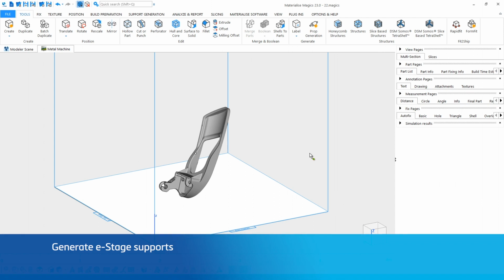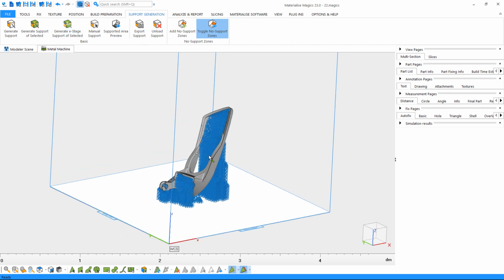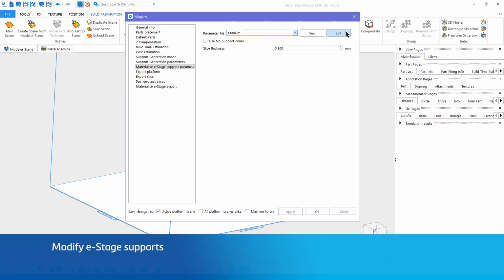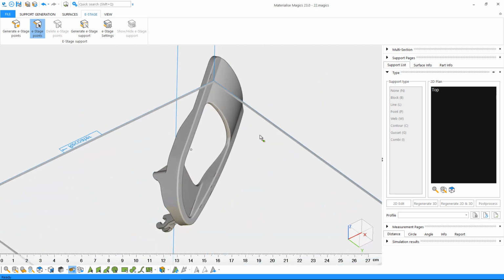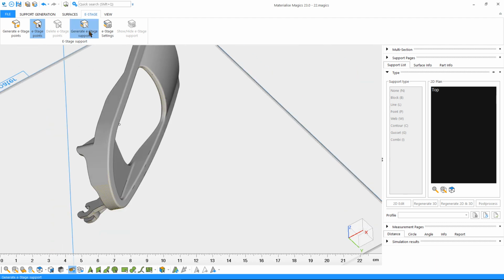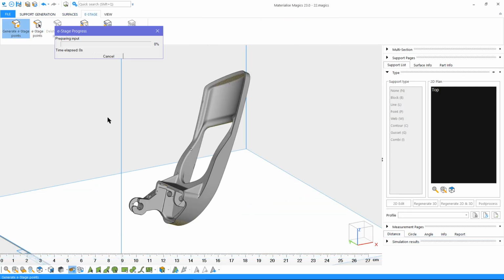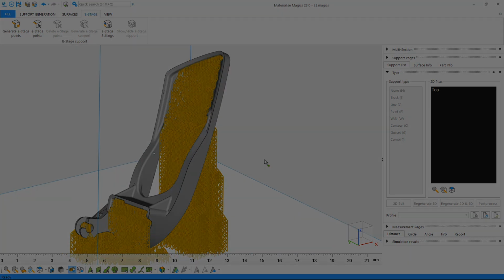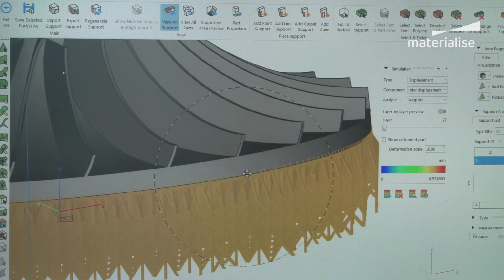Tutorial Magics: How to use e-Stage to Automatically Generate Support for Metal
e-Stage is a fully automatic support generation solution developed to bridge the experience gap and minimize guesswork. In this tutorial, you'll see how to use it so as to reduce data preparation time, recover more powder, and save post-processing time.